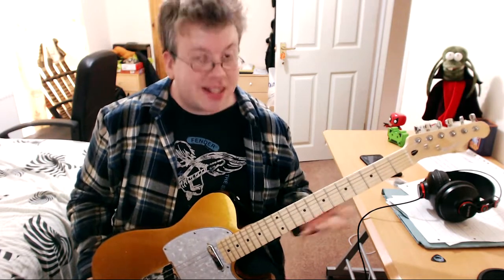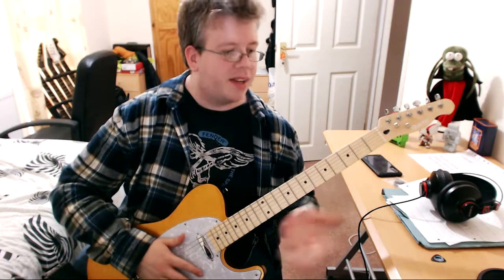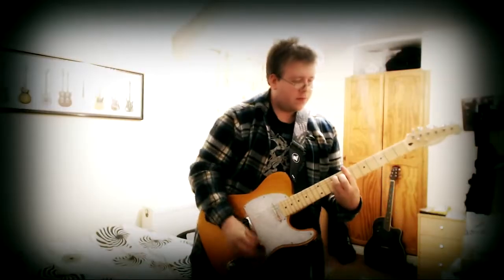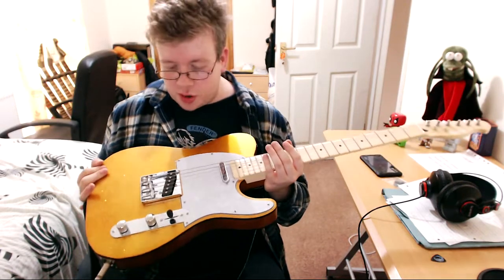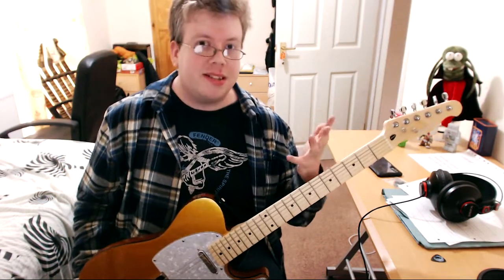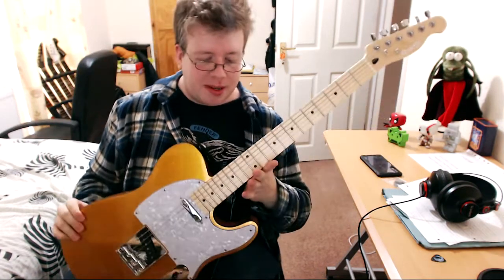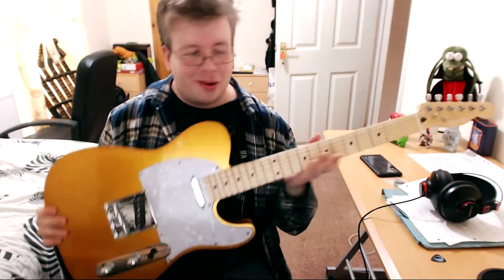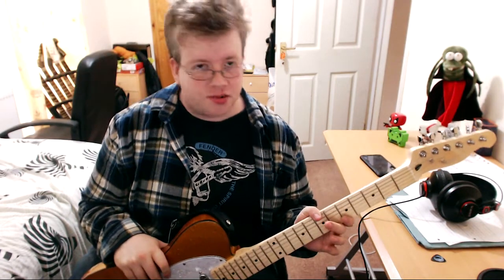Quincy Vegas Telecaster - Guitar Review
The Vegas Telecaster by Quincy is truly a faithful tribute to the original telecaster design, yet with its modern sparkle finish, you will be the focus on stage!

[❤] PLEASE REMEMBER! [❤]
People that are rude, advertise or spam in the comments will get blocked. Please just ignore or flag spam & negative comments. Thanks :)